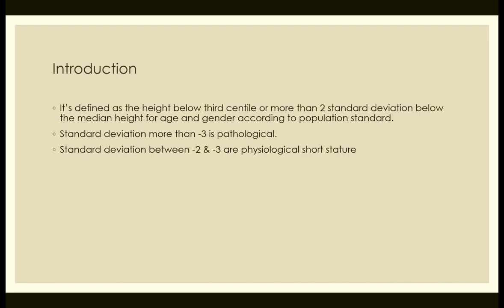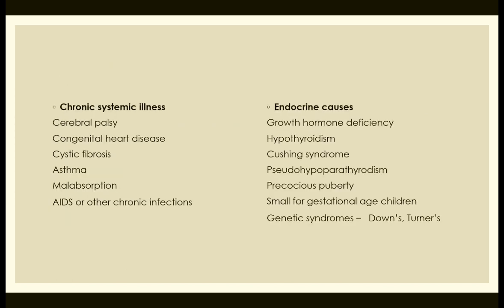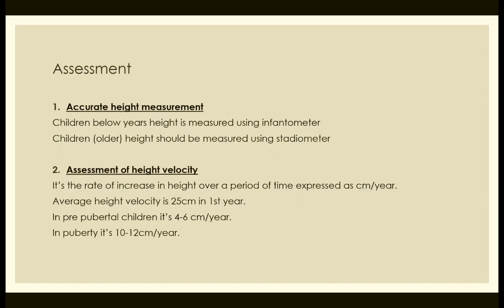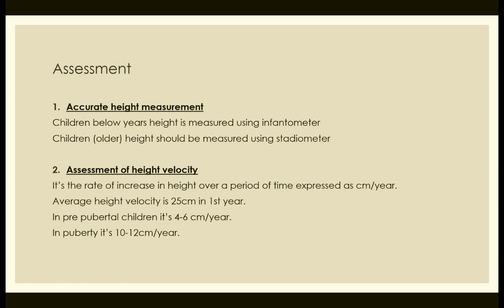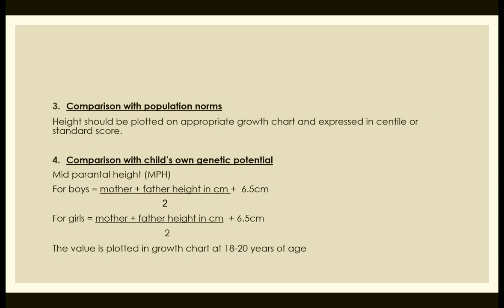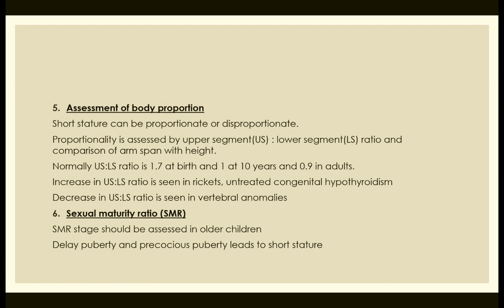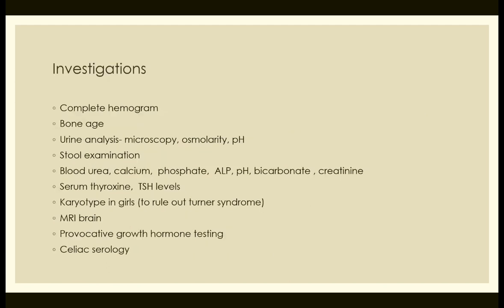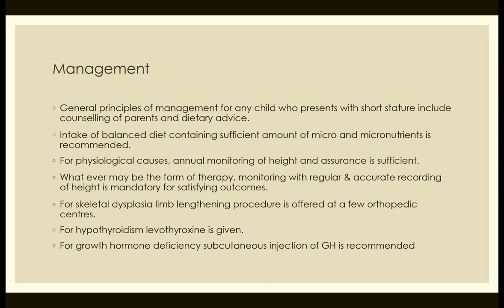Short stature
Short stature is a general term for people whose height is considerably below average compared to the height of their peers. While it can apply to adults, the term is more commonly used to refer to children. A child can be significantly shorter than their friends and still be perfectly healthy.